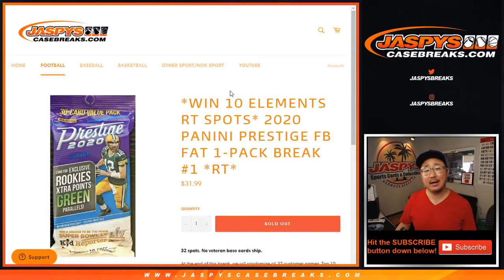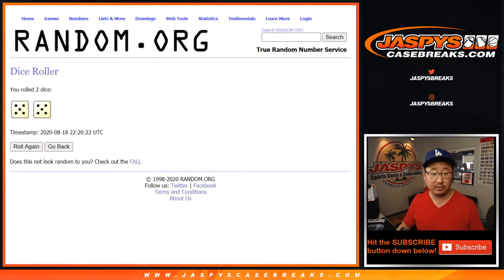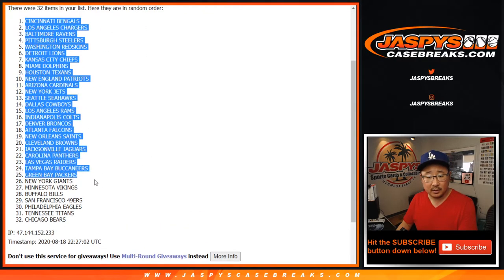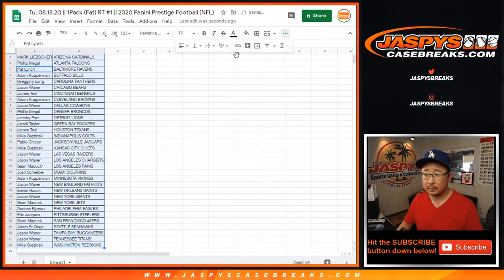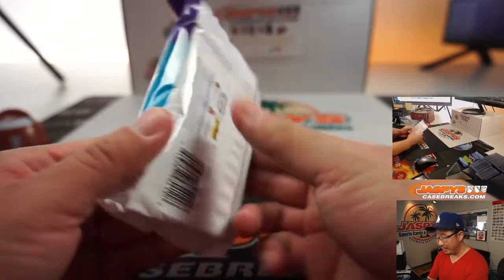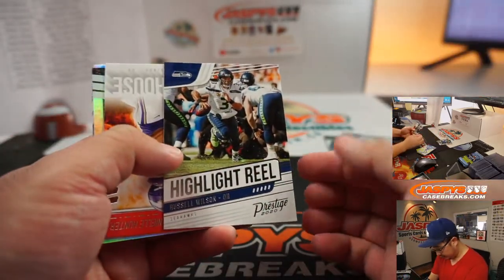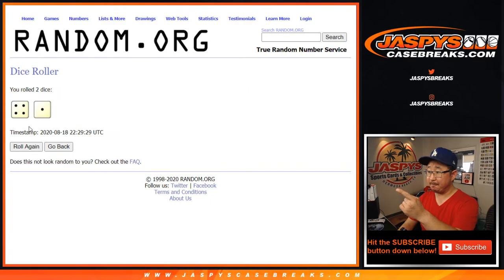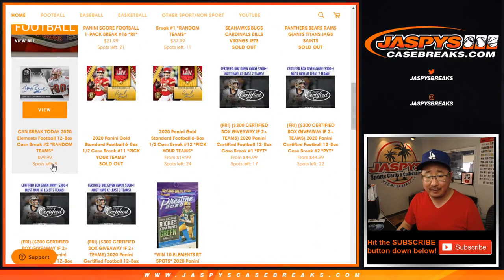Tu, 08.18.20 || 1Pack (Fat) RT #1 || 2020 Panini Prestige Football (NFL)